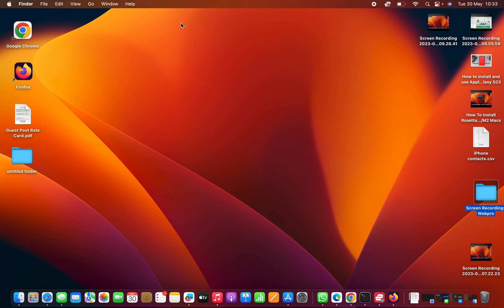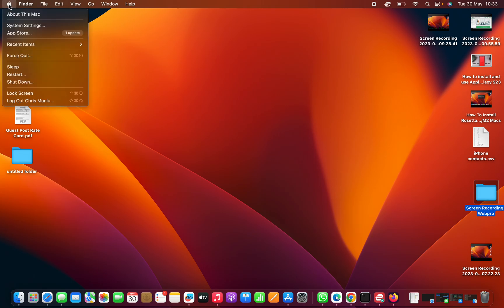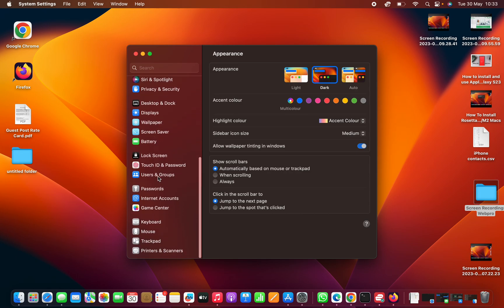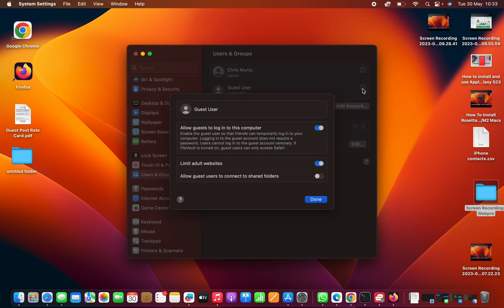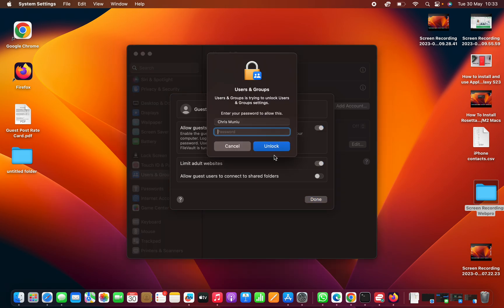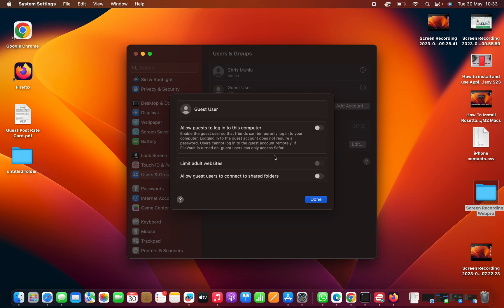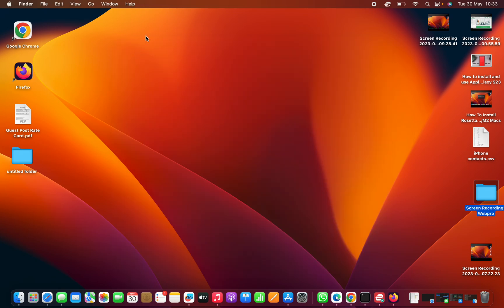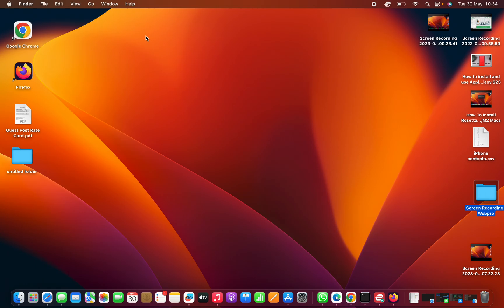MacOS Ventura: How To Disable Guest User On Mac / MacBook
In this video, we will guide you through the process of disabling the guest user feature on your Mac or MacBook.

Why Disable the Guest User Feature?
The guest user feature, while convenient for sharing your device with others temporarily, can pose a potential security risk. Enabling the guest user allows anyone to access your Mac without needing a password, potentially compromising your personal files and sensitive data. By disabling this feature, you regain control over who can access your system, enhancing its overall security.

Our easy-to-follow tutorial will provide step-by-step instructions on how to navigate through the settings and preferences of your Mac or MacBook. Whether you're a beginner or an experienced user, you'll find our guide simple and straightforward.

By disabling the guest user feature, you can protect your personal files, sensitive data, and ensure that only authorized users can access your device. We'll walk you through the entire process, highlighting important considerations along the way.

Step-by-Step Guide to Disable Guest User on Mac / MacBook:

Step 1: Click on the Apple menu in the top-left corner of your screen.

Step 2: Select "System Settings" from the drop-down menu.

Step 3: In the System Settings window, click on "Users & Groups" from the left-hand side panel.

Step 4: Locate the "Guest User" option from the list of user accounts. Click on the "i" icon next to it.

Step 5: Click the toggle button that says "Allow guests to log in to this computer". Enter your Mac's password and click on "Unlock".

Step 6: Click on "Done" to complete the process. You have successfully disabled the guest user feature on your Mac or MacBook. From now on, only authorized users will be able to access your system.

Considerations:

Remember to create individual user accounts for anyone who needs access to your Mac. This way, you can control their privileges and ensure accountability.
Regularly update your password and enable two-factor authentication for an added layer of security.
Keep your operating system and applications up to date to benefit from the latest security patches and improvements.

Remember to implement additional security measures, such as strong passwords and regular system updates, to further enhance your device's security.

Cell Phone Tripod Adapter